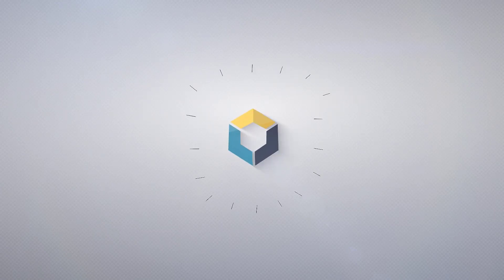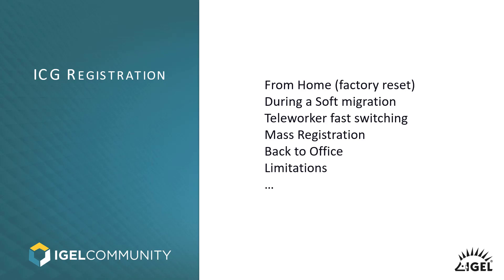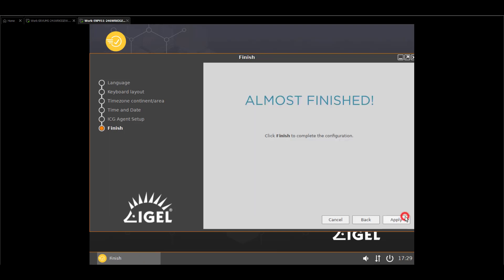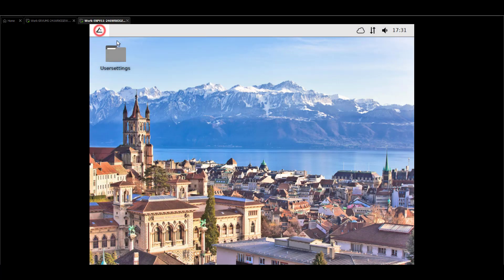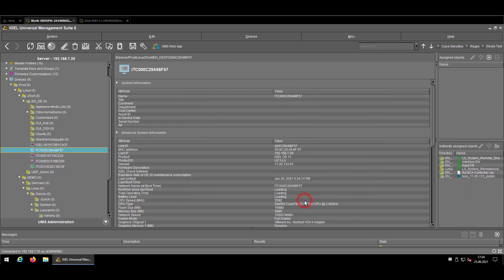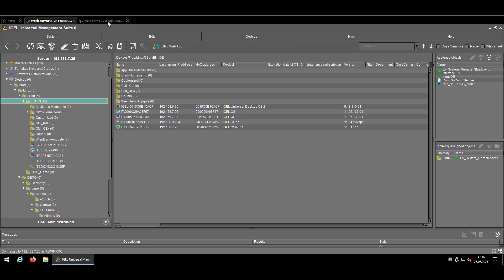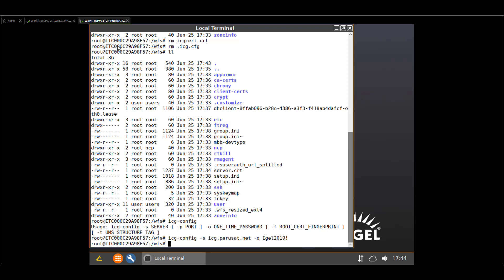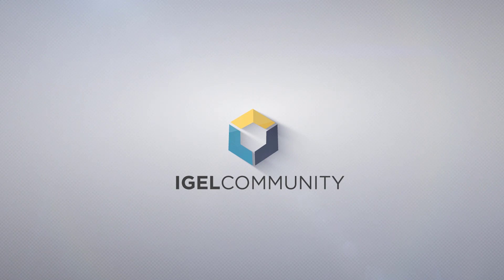How to Register your IGEL OS Device via IGEL ICG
Watch this IGEL Tech-Tips Tuesday video to learn how to register your IGEL OS devices to the IGEL UMS via IGEL Cloud Gateway (ICG).

Presented by Sebastian Perusat, IGEL Community FELLOW.

In this video, Sebastien will teach you how to:

00:00 Introduction
02:13 Prerequisites / check connection
02:42 Connect the endpoint via First Run Wizard
04:57 Remove ICG Configuration via GUI
05:50 Remove ICG Configuration via Command line
07:18 Send ICG Configuration via UMS
09:30 Connect the endpoint via Command line
12:00 ICG Agent Setup via Startmenu

Not an IGEL Community Member?